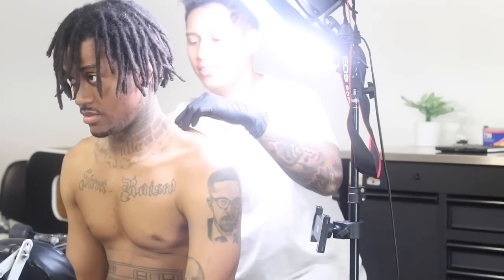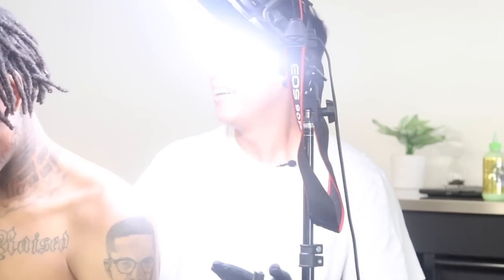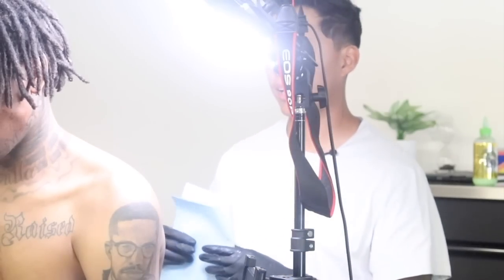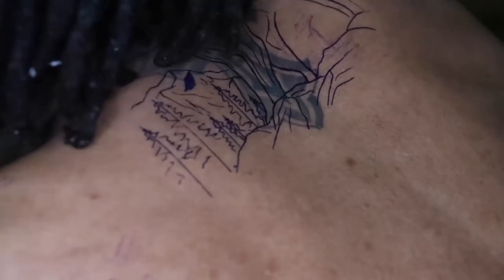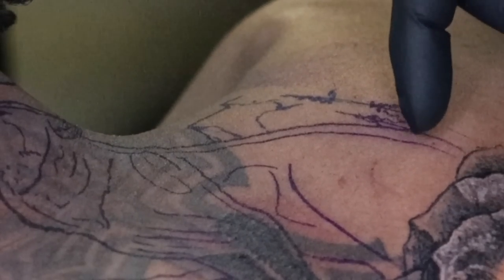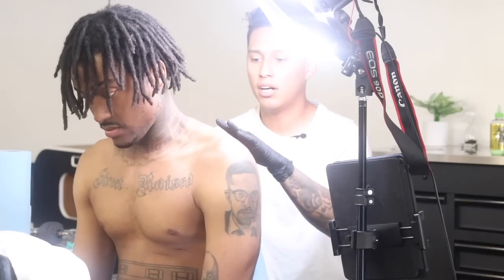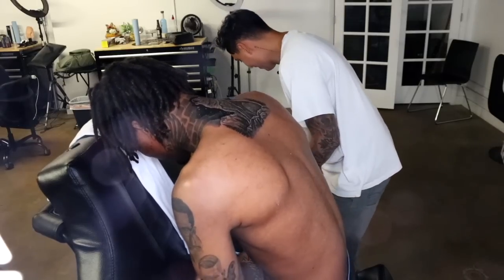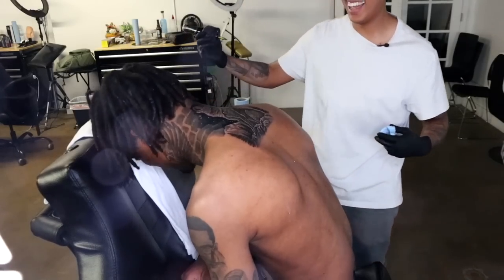CRAZY NECK COVER UP! Tattoo tutorial